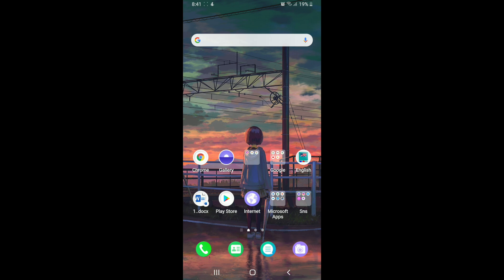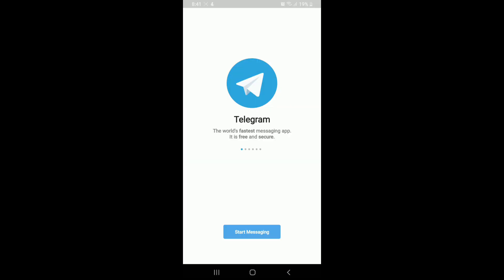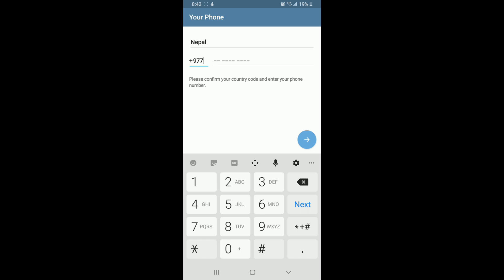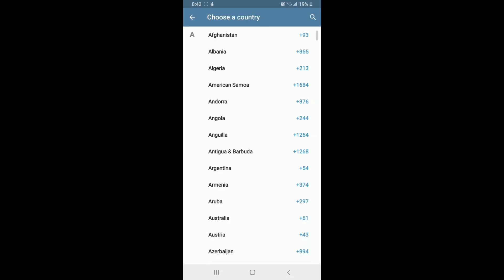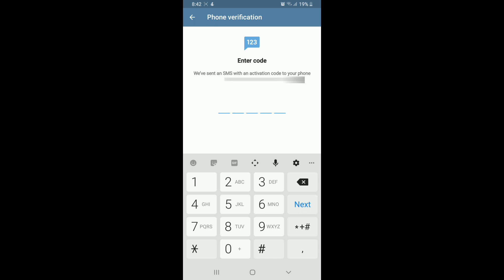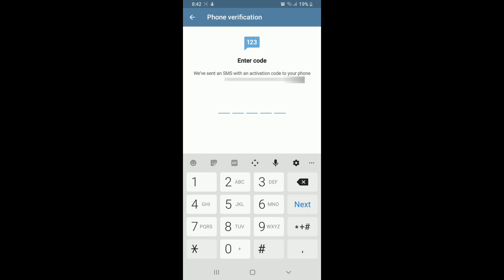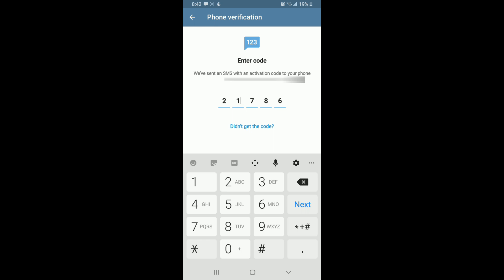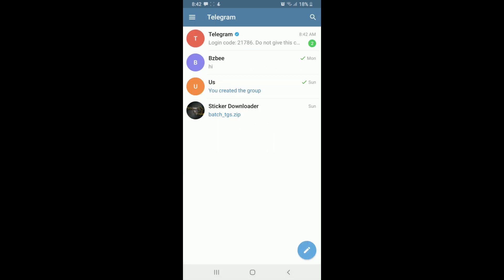Create Telegram Account With Email | Telegram Sign up Email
Telegram sign up | create telegram account | telegram sign up iphone | telegram sign up android

New on telegram app? If you do not wish to sign up with mobile number, this is the best option for you.
The process is same as you do with mobile number.